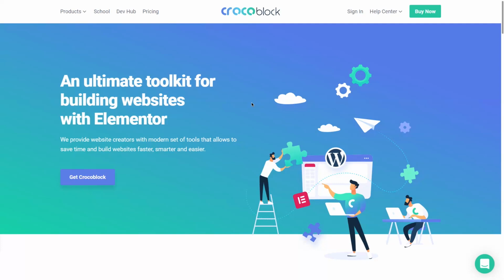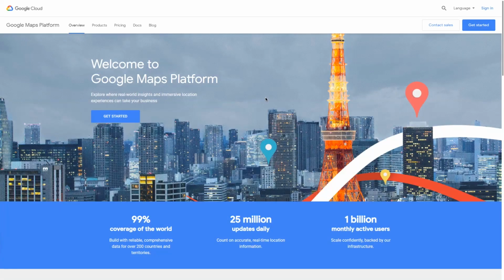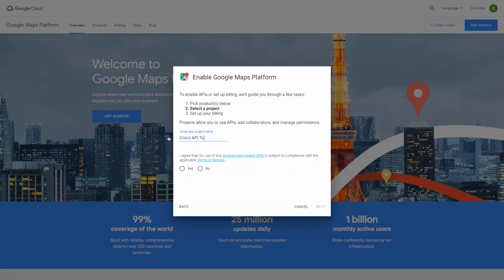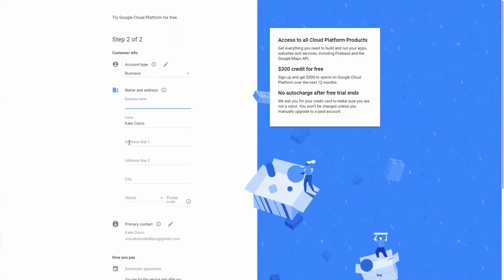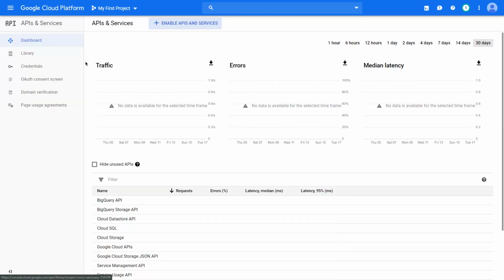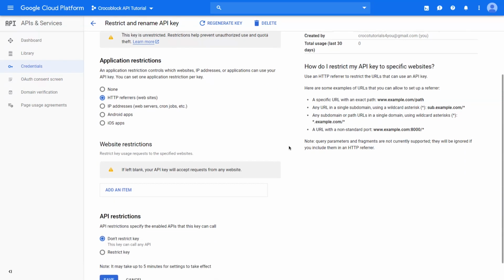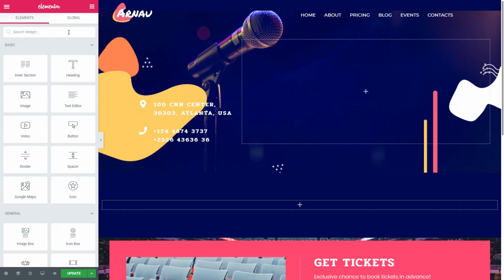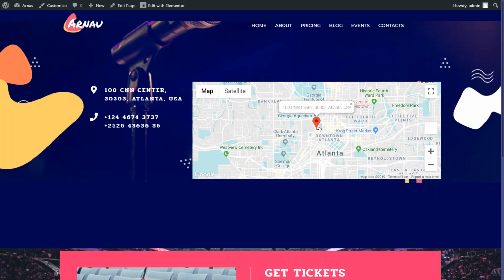Creating Google Maps API key | JetElements Plugin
Learn how to create your own 📍Google Maps API key for Advanced Map widget.

Google Maps API key allows accessing Google Maps on your website. Use JetElements Advanced Map widget to style Google Map in just a few clicks so it looks outstanding and perfectly fits your site 🗺️

☕Liked this video? Buy Kate a coffee:
More about JetElements functionality in our Knowledge Base